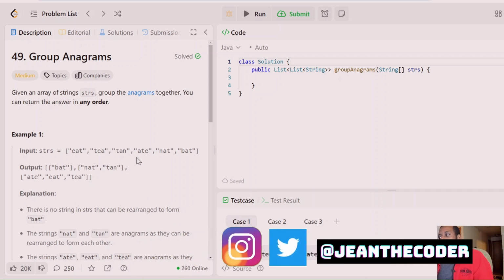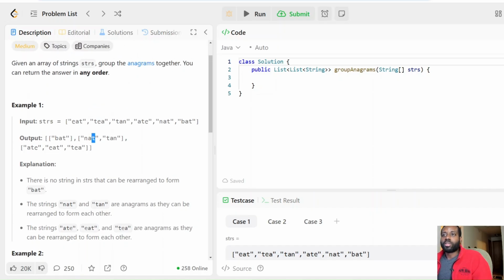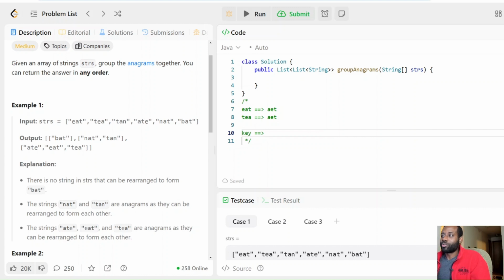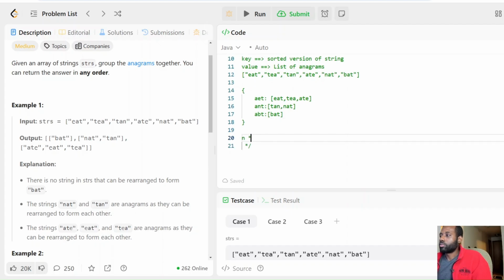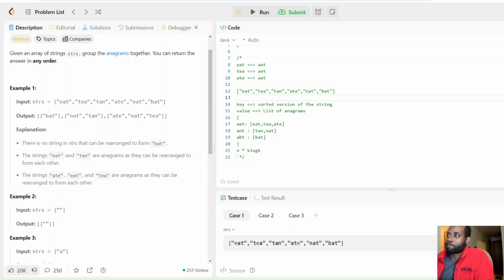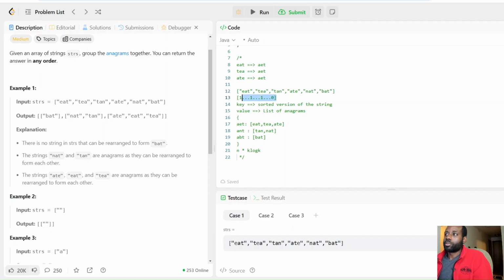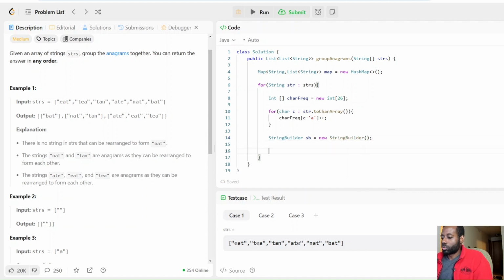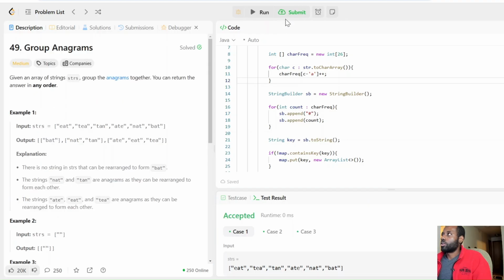MICROSOFT Coding Interview Question - Group Anagrams | LeetCode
0:00​ - Reading Problem Statement
0:23 - Running Through Examples
11:40 - Code